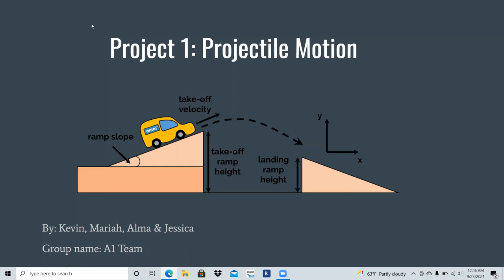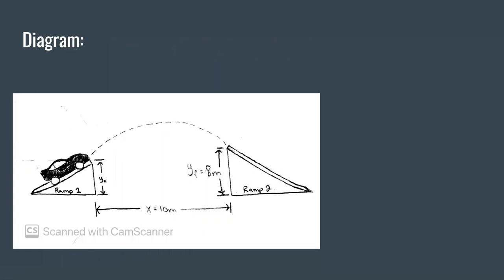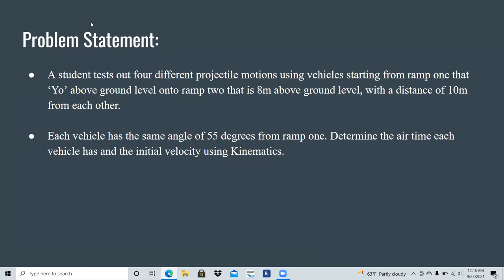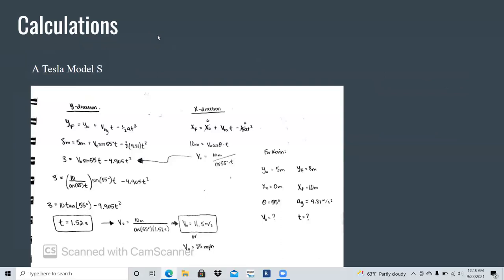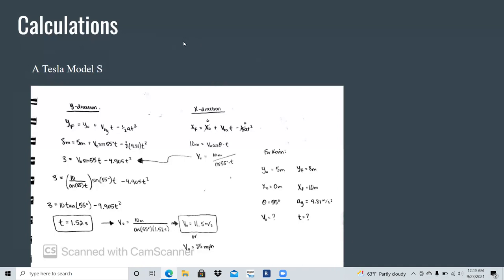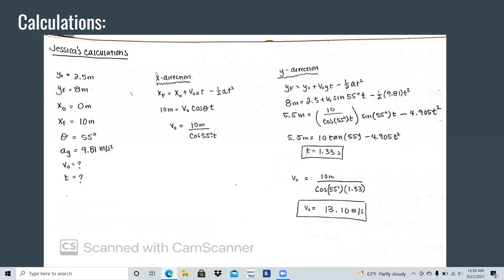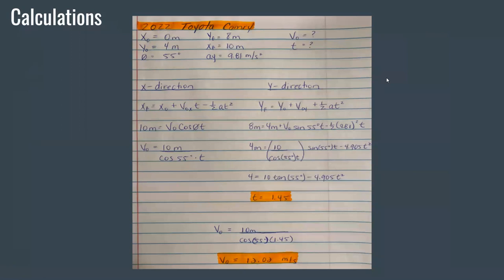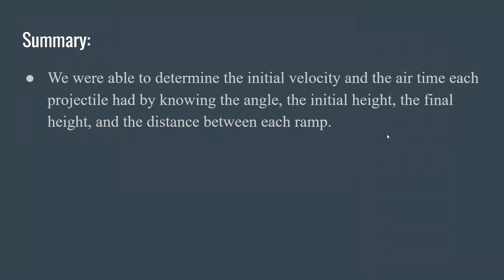A1 Team: Project 1 - Projectile Motion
In the Engineering Mechanics; Dynamics course the A1 Team was required to create a virtual presentation for our first project of the Fall 2021 semester. Jessica, Alma, Mariah, and I (Kevin) helped each other to determine the initial velocity and time required to drive each car and/or motorcycle from one ramp onto another. We communicated among each other through zoom to record this presentation over google slides .